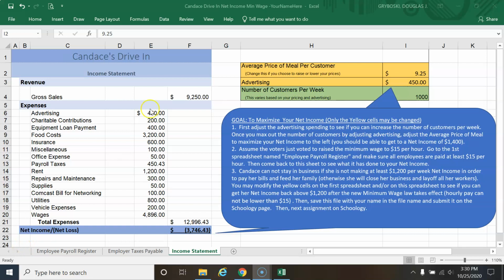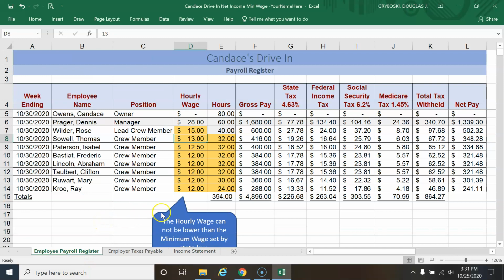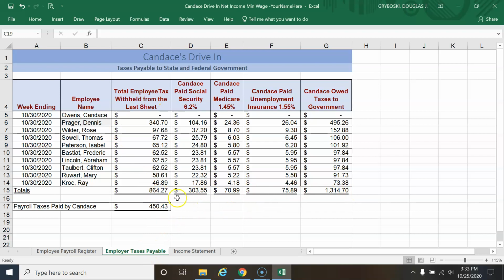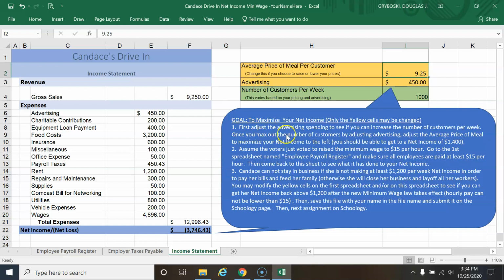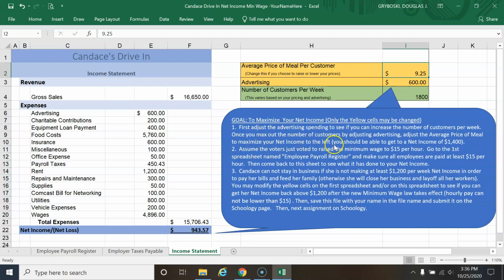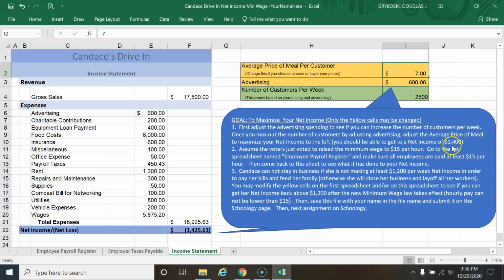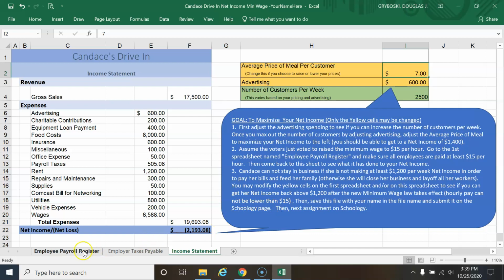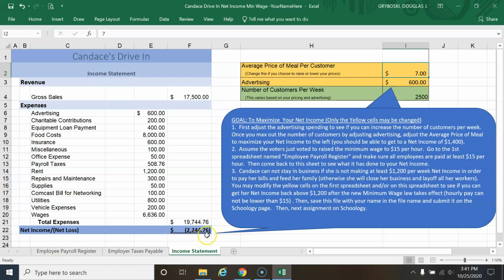Candace Drive In Net Income Min Wage - Excel Assignment